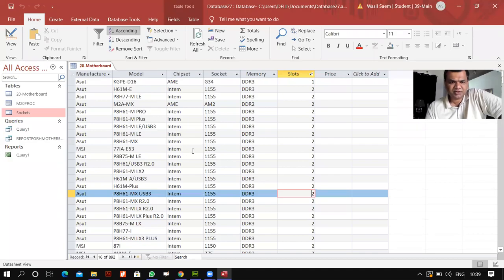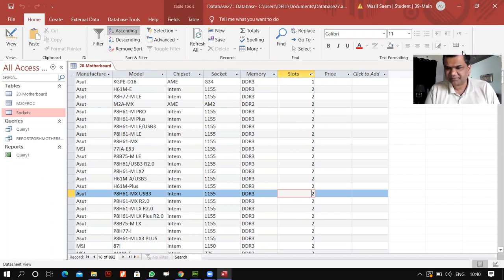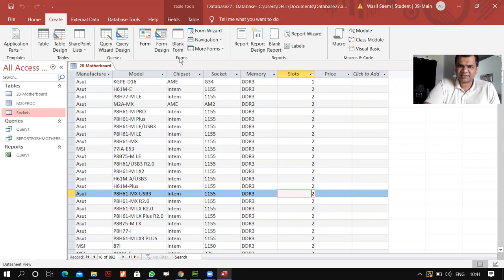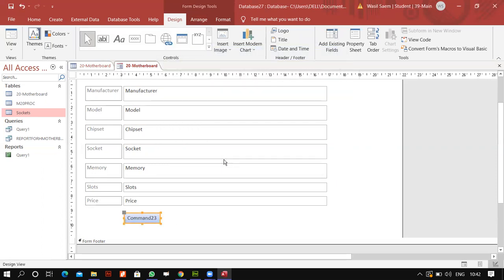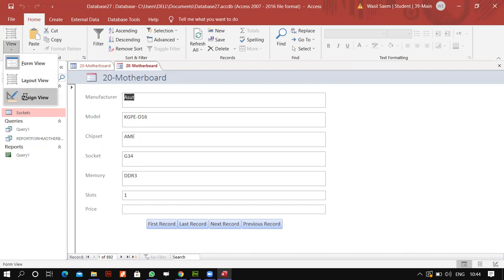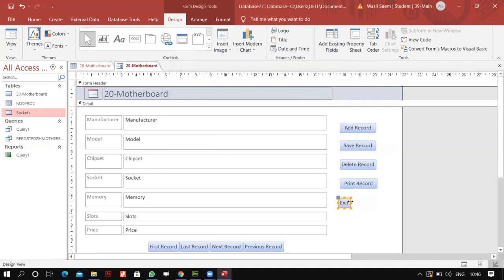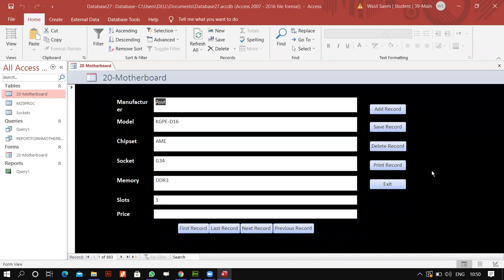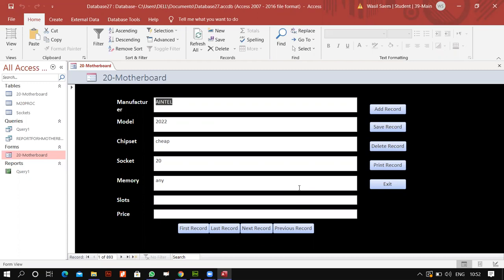IGCSE ICT 0417 ACCESS FORMS